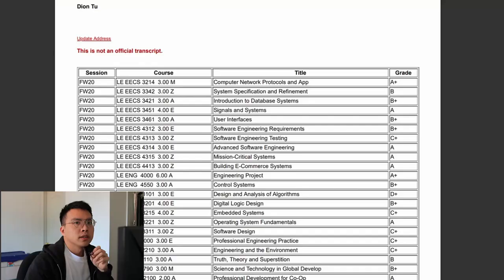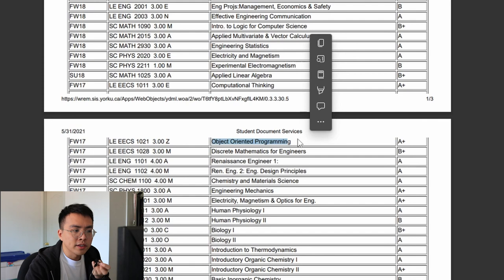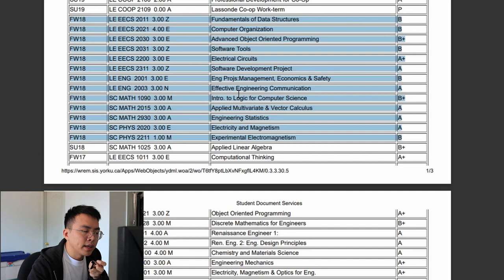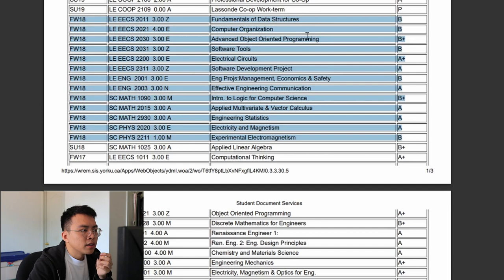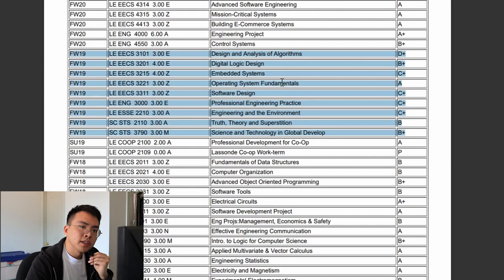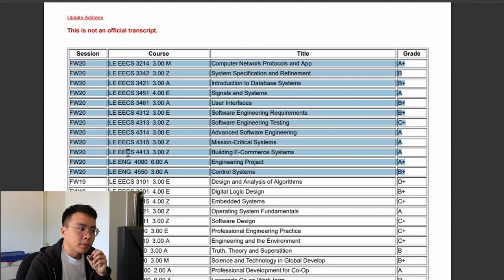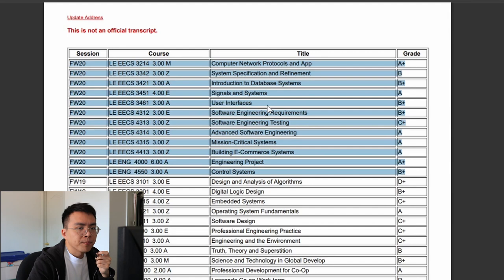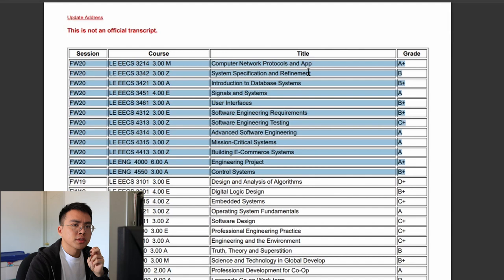My Software Engineering Degree In 15 Minutes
I haven't seen much information about software engineering degrees so I thought I might as well share some information on the courses that I took.